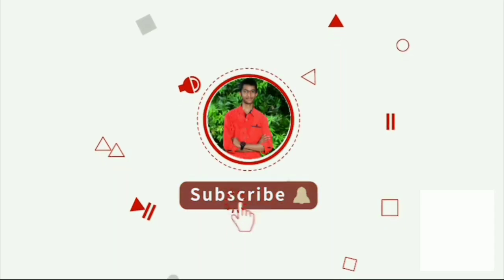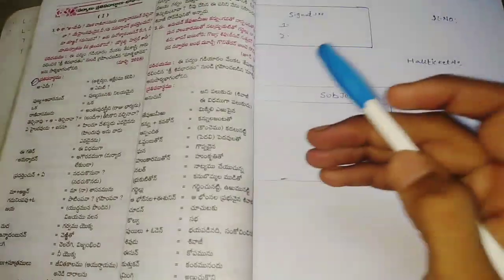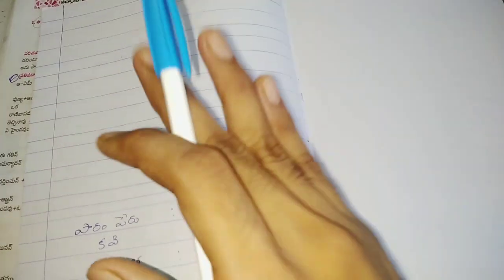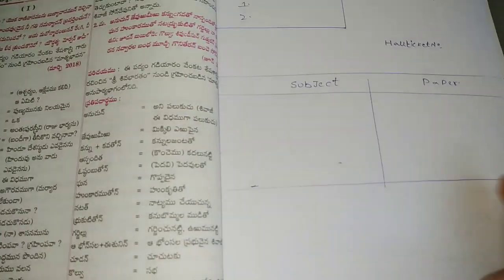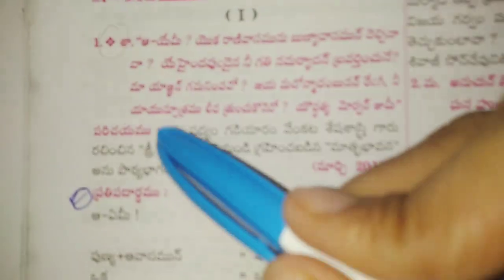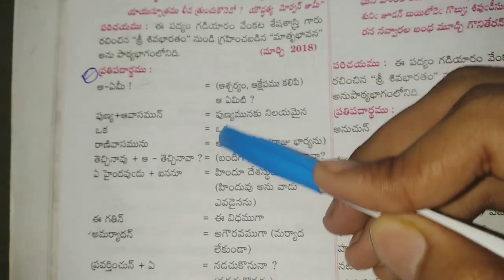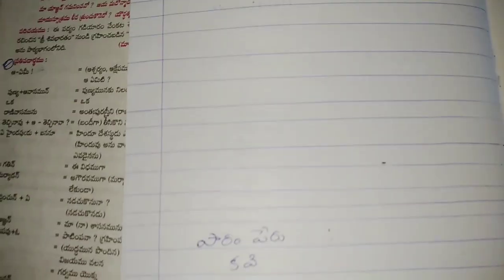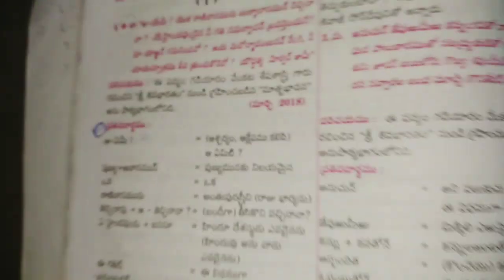Ap & Ts 10th class Telugu Pre Final paper presentation in telugu